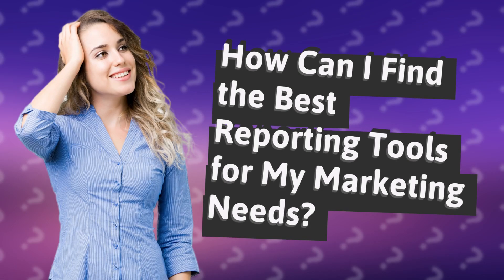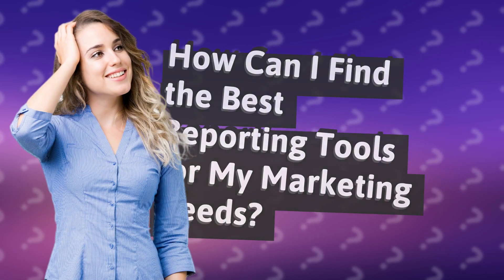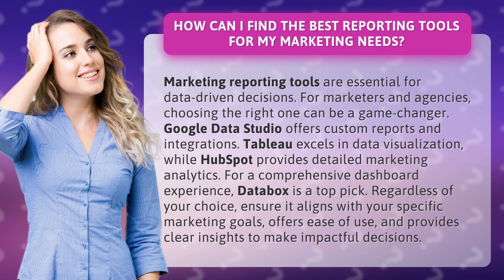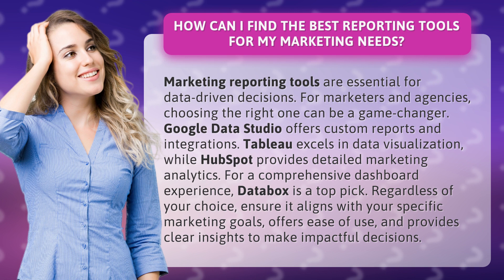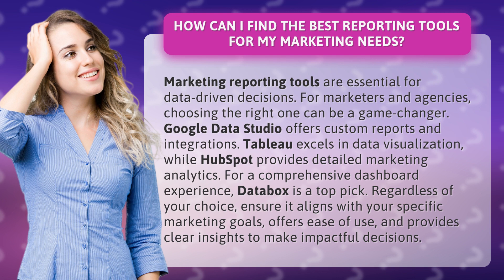How Can I Find the Best Reporting Tools for My Marketing Needs?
Choosing the Best Reporting Tools for Your Marketing Needs • Best Reporting Tools for Marketing • Discover the game-changing reporting tools that will revolutionize your marketing decisions. From Google Data Studio's custom reports to Tableau's data visualization and HubSpot's detailed analytics, find the perfect tool for your specific goals. Don't miss out on Databox's comprehensive dashboard experience. Make data-driven decisions that drive success with the right reporting tool.